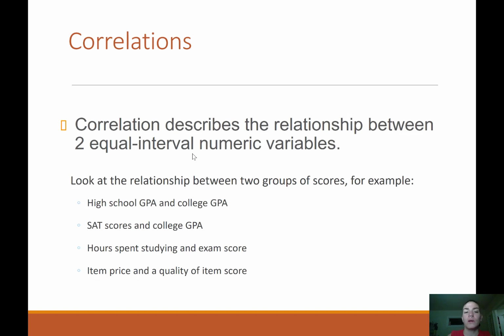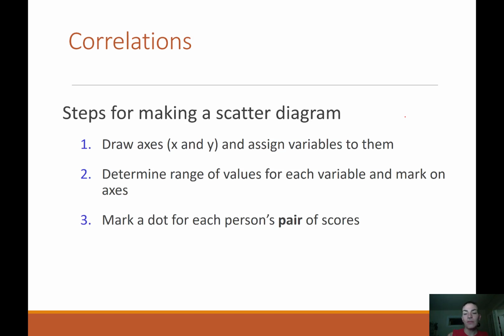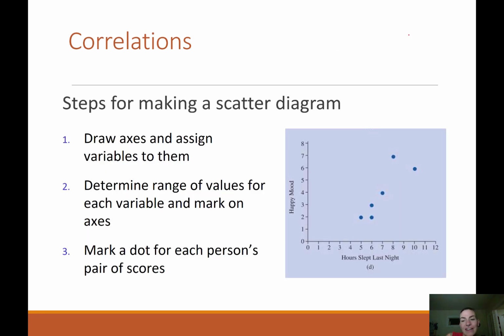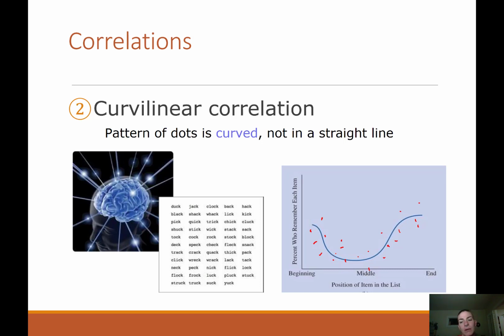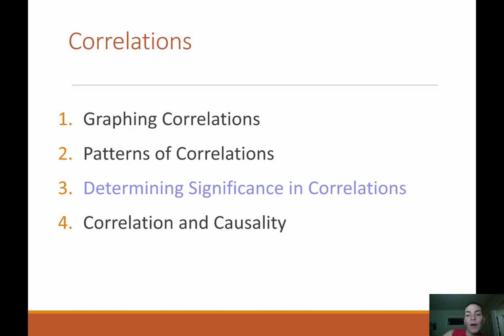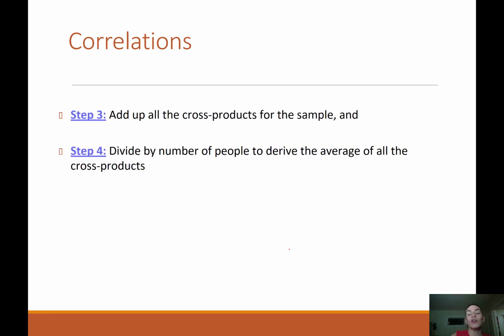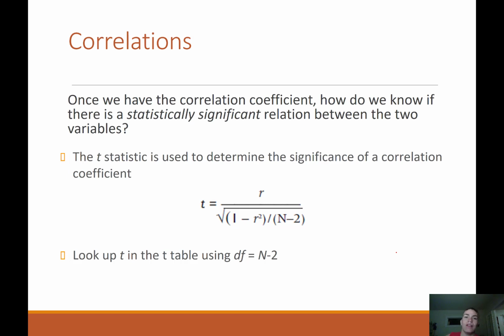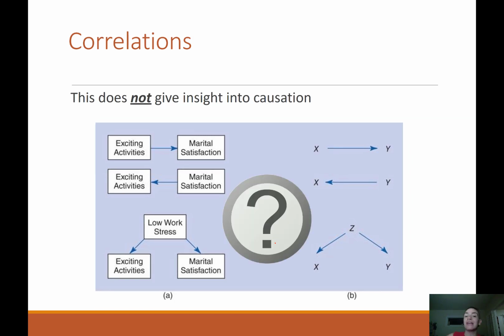PSYC 9 Lecture 17: Correlation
CSUS CCE PSYC9
Summer 2019
Chapter 11: Intro to Correlation